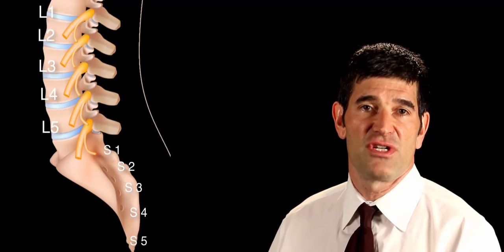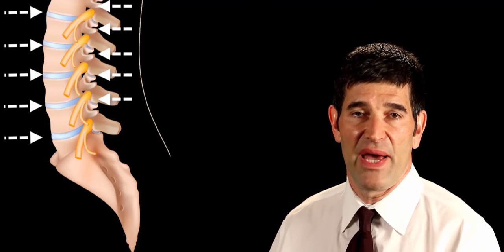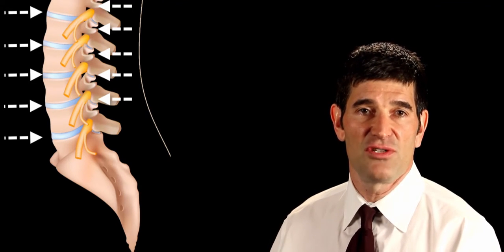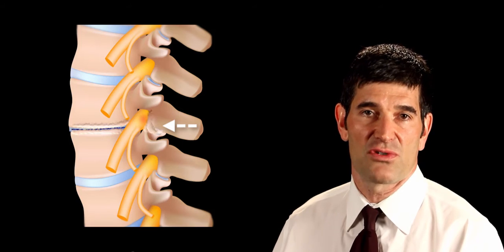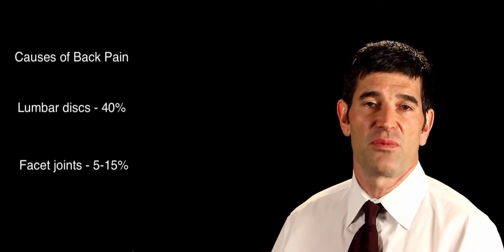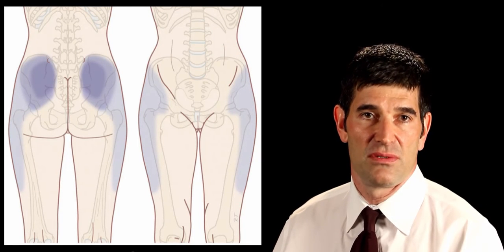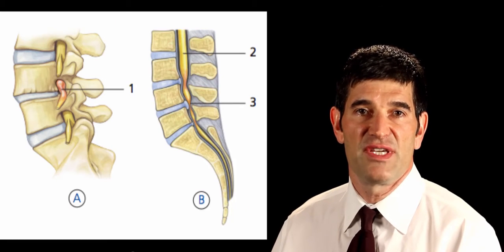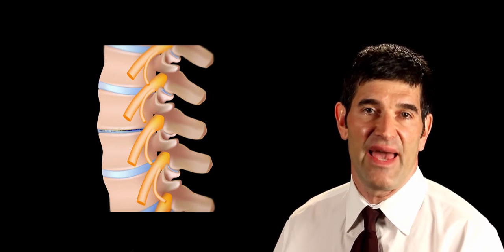Where does back, pelvis and leg pain come from?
Where does back, pelvis and leg pain come from? Watch this video and learn the lumbar spine and it's complex system that serves three functions.